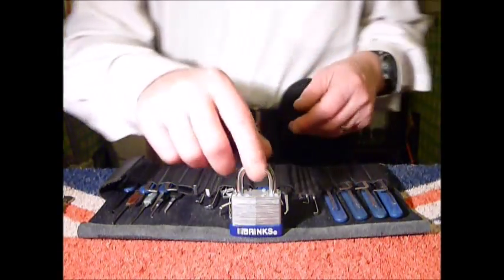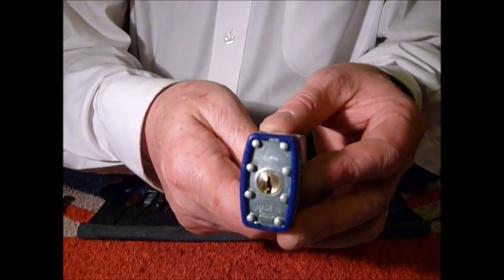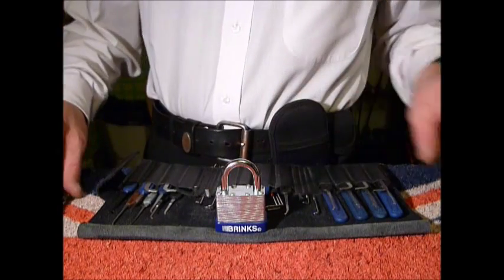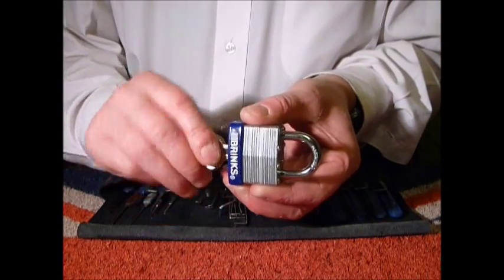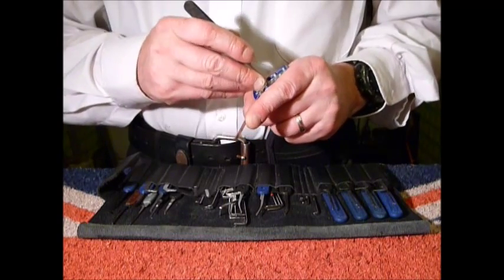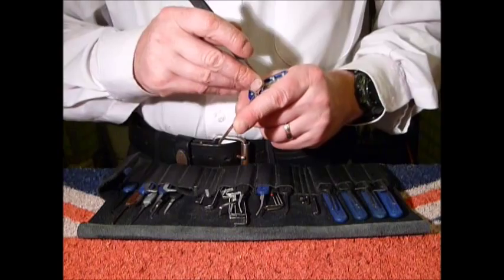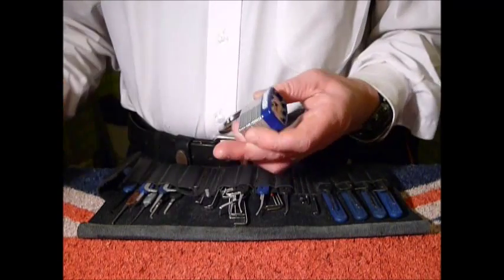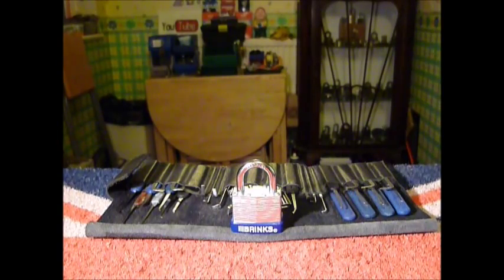Single Pin Picking The Easiest 40mm BRINKS Padlock In The World